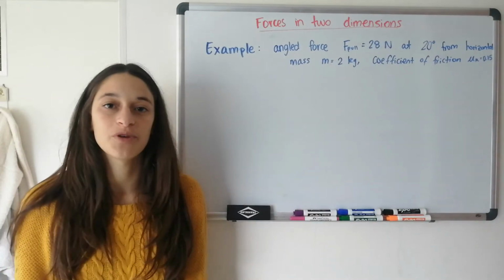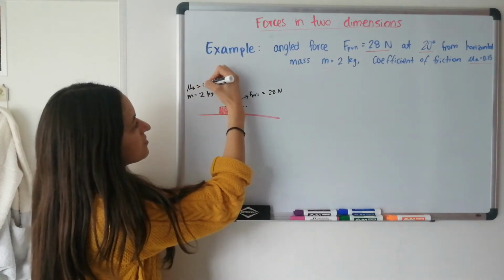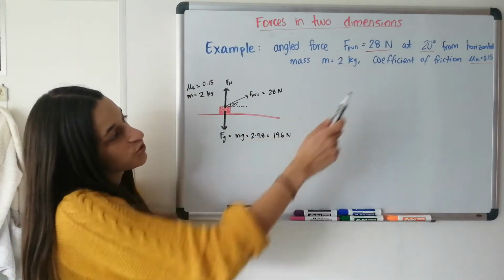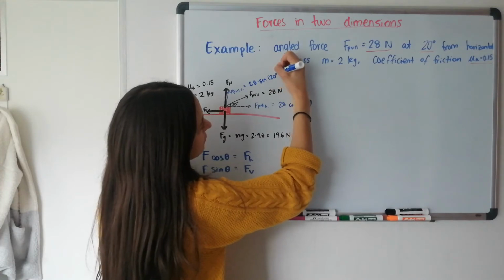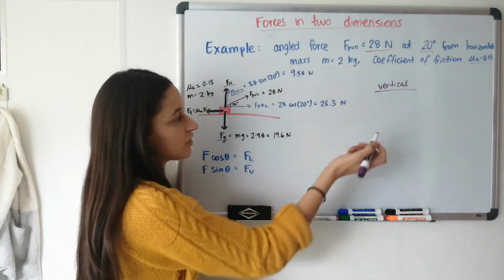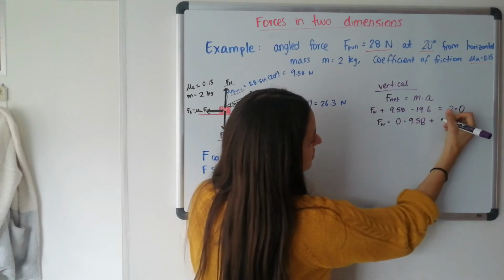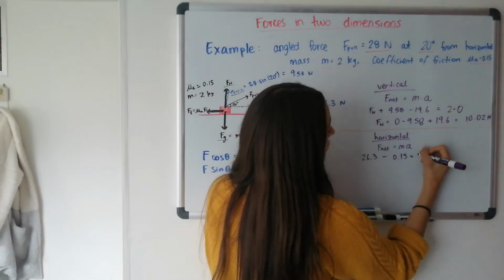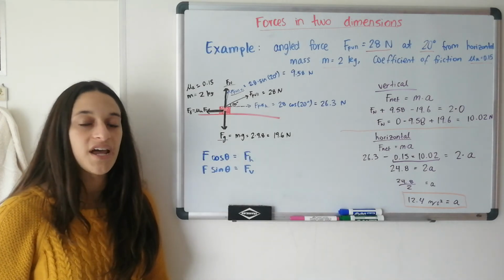Solved example: Angled force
Forces in two dimensions - solved example - force at an angle